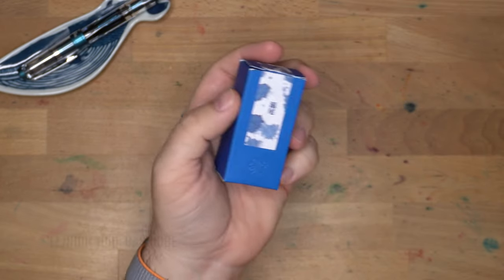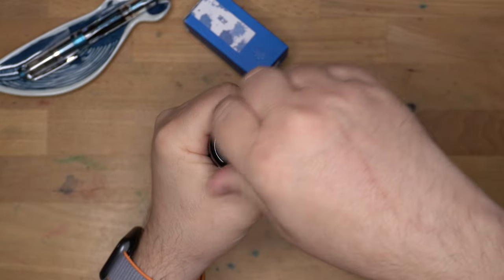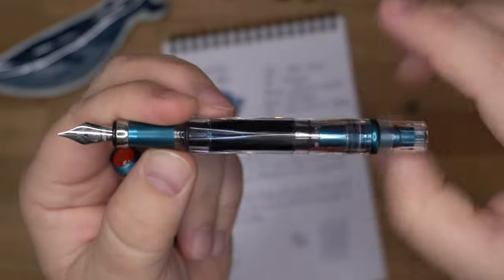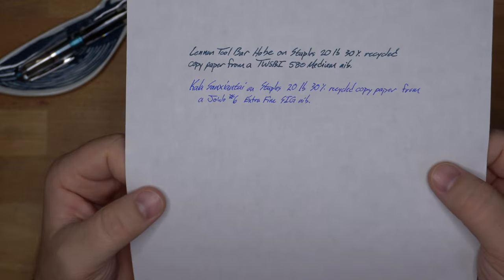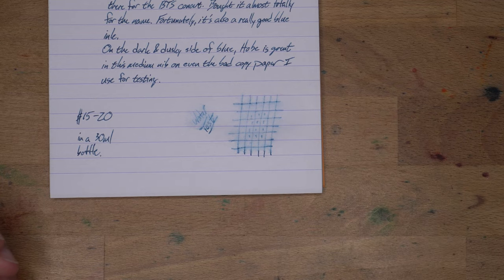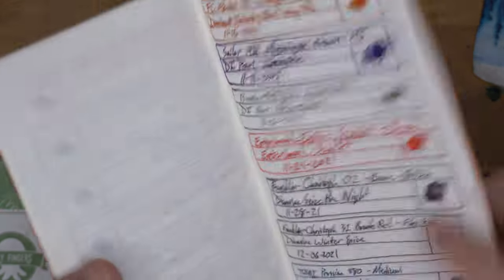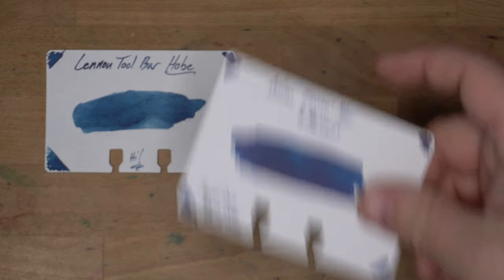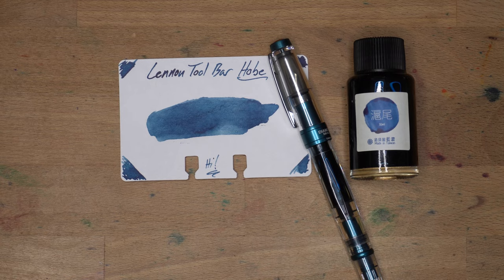Lennon Tool Bar Formosa Hobe!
This is only my second Lennon Tool Bar ink, but I'm a big fan of this brand so far. I need to try more of them. We found Hobe at a Kinokuniya in LA while we were there for our first BTS show, and it's great. A dusky blue dye-based ink with great shading and flow. Find it whereever you buy Lennon Tool Bar inks!

** I bought this ink. I try not to let that sort of thing color my reviews. What you see is what I got! Thanks, Patrons!**